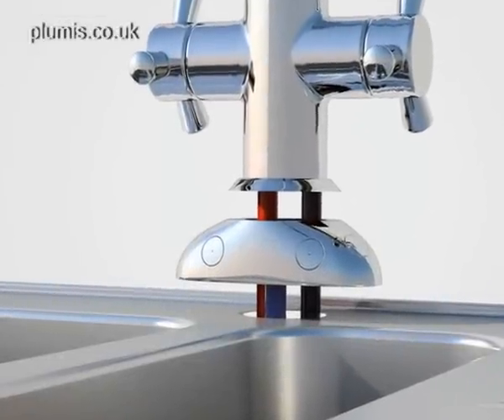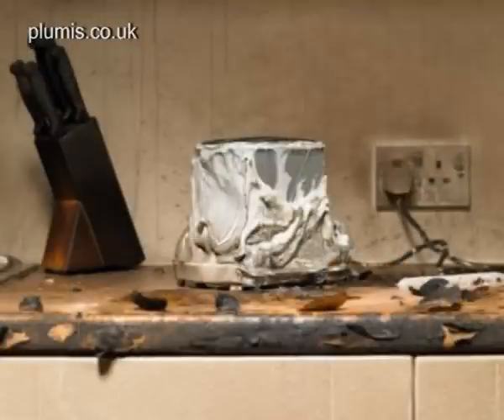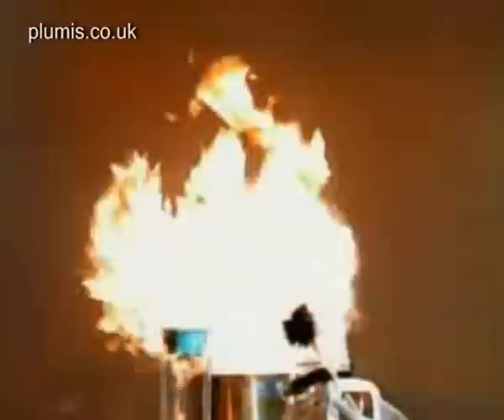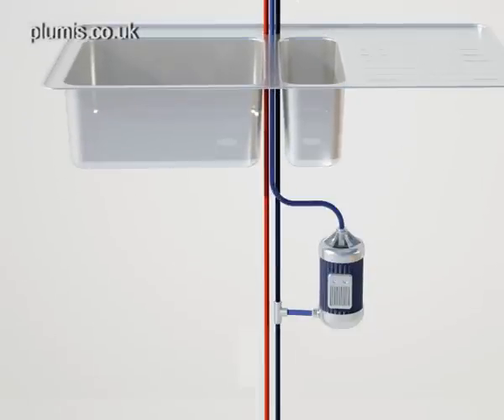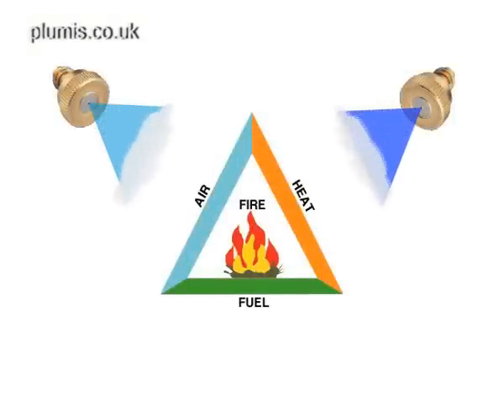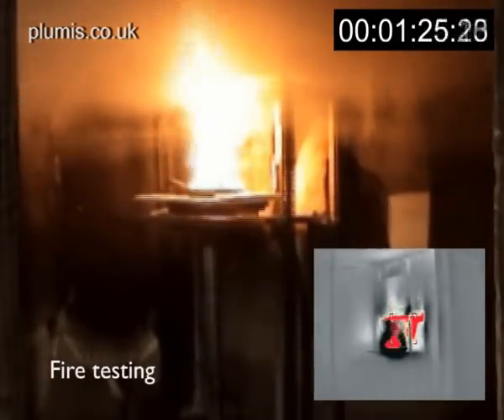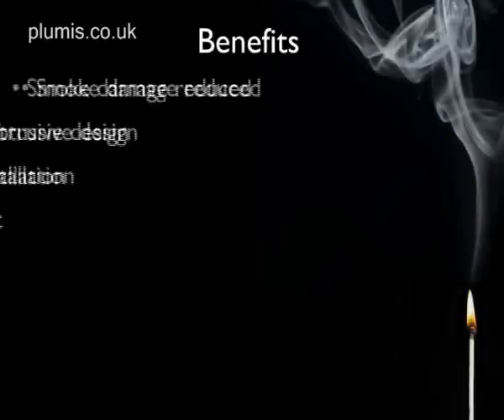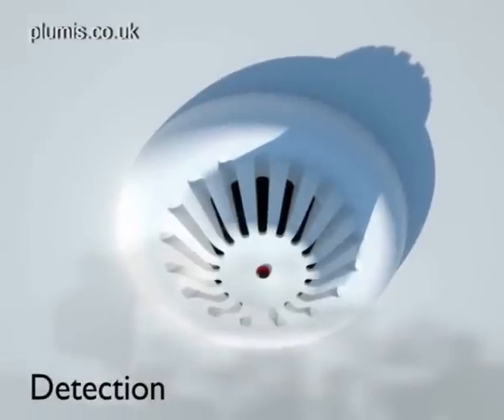Automist can suppress chip pan fires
Automist is an automatic fire suppression system. It is designed for the kitchen, where 60% of domestic fires originate. Automist utilises water-mist, which is like fog, and is a proven technology on ships and in factories. Water mist technology works well on both chip pan and electrical fires. The novelty of Automist lies in its modular design which means it is easy to retrofit. The stylish nozzle can be positioned underneath any standard sink tap, and is designed to blend in with your kitchen environment. James Dyson Award Winner 2009.